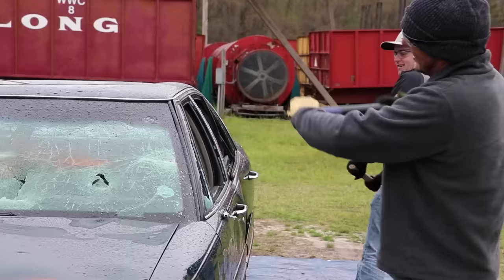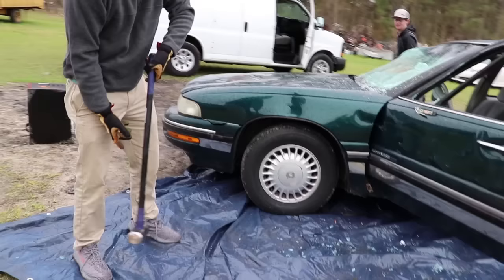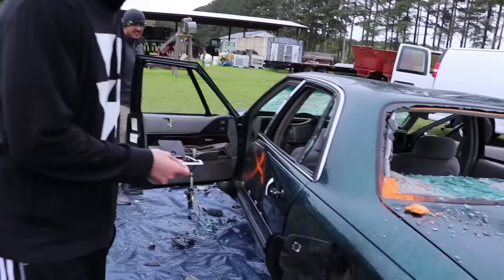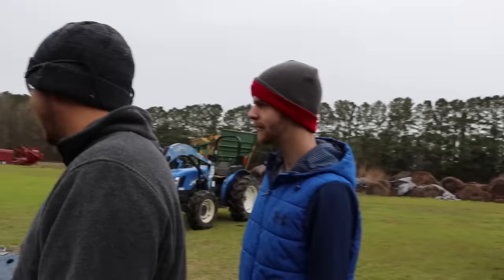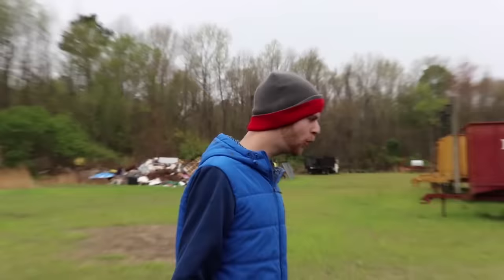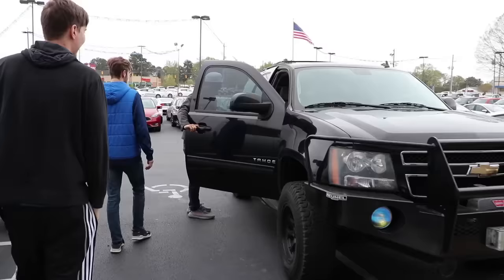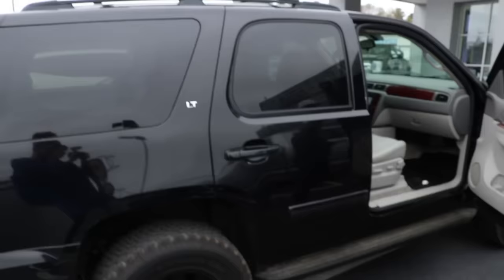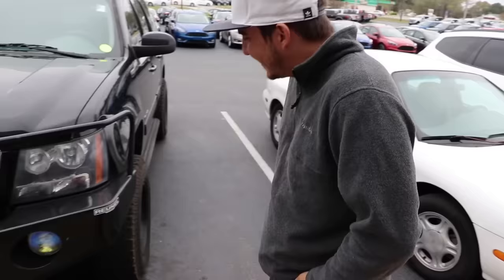Destroying My Friend's Car And Surprising Him With A New One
HE DIDN'T SEE IT COMING LOL

► FOLLOW BOTH THESE AND I WILL HAVE YOUR KIDS!